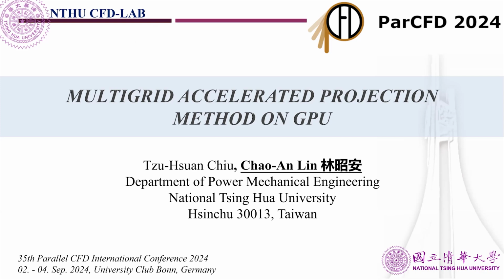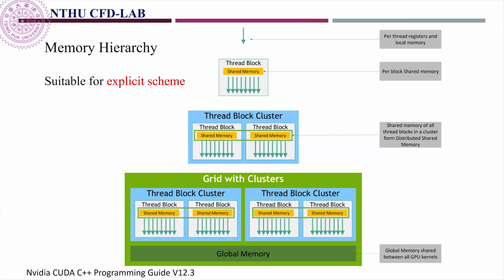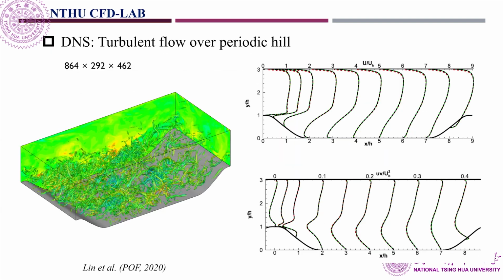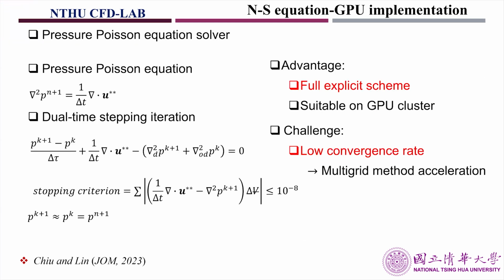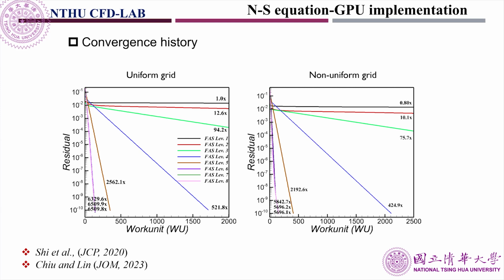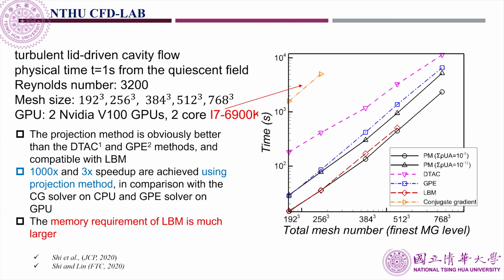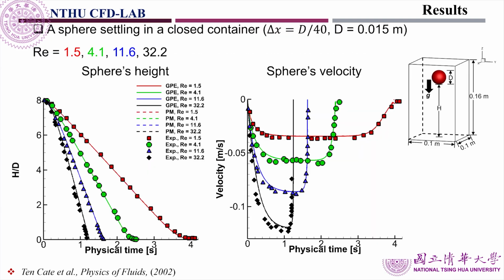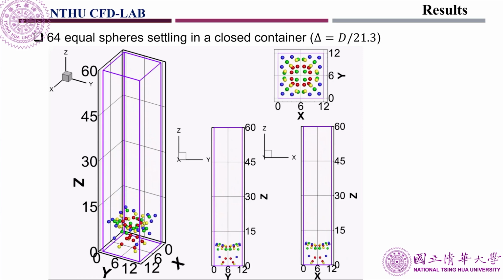Multigrid accelerated projection method on GPU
ParCFD2024 Other Topics 3 - Chao-an Lin